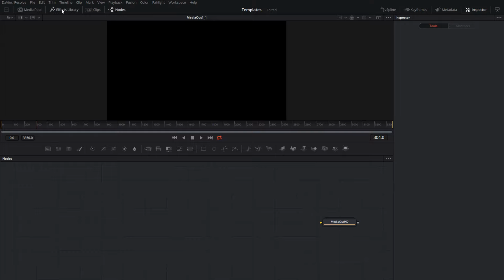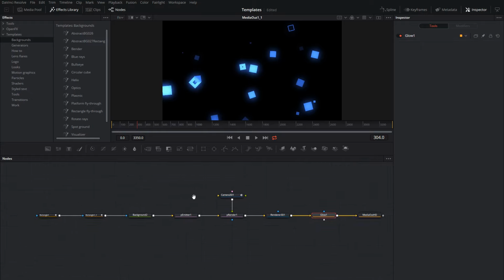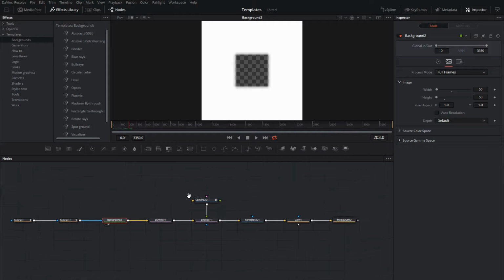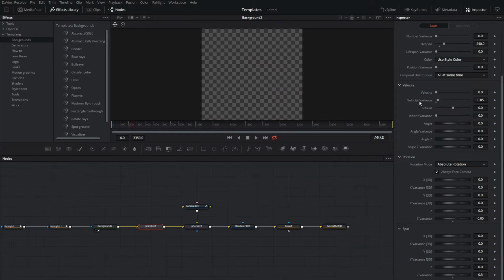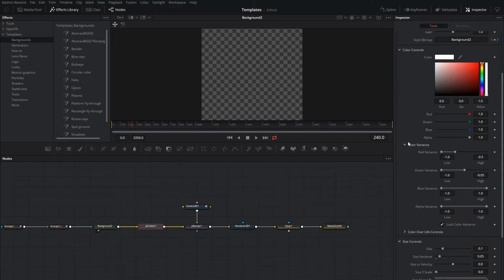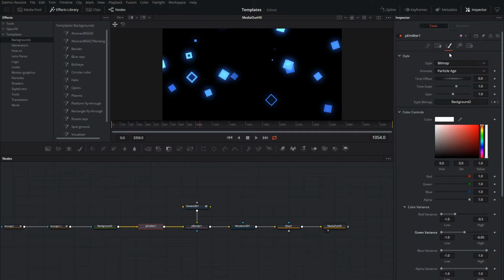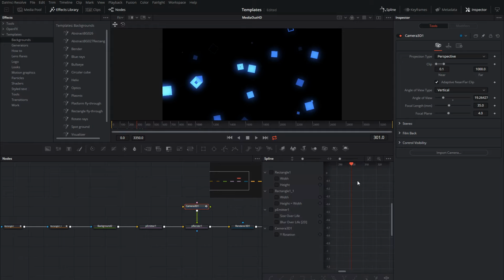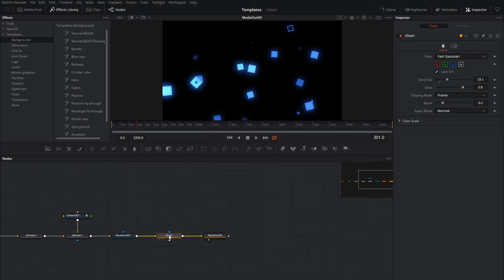0106 Davinci Resolve FREE Templates for Fusion Abstract Background 027